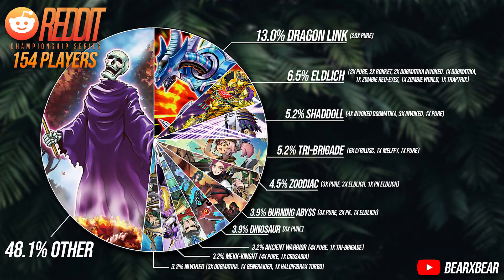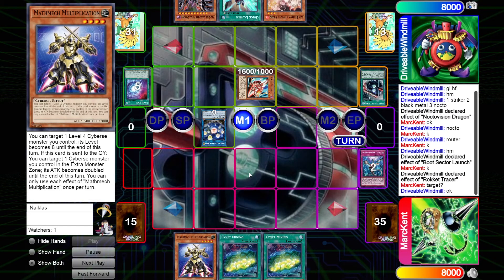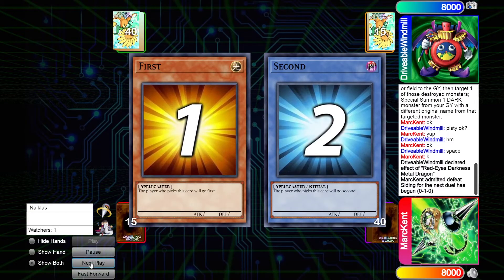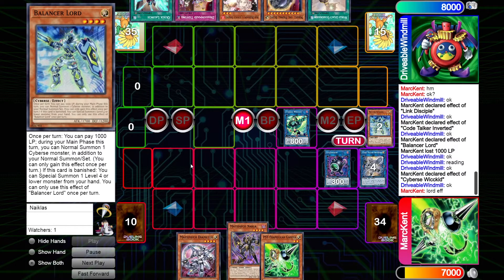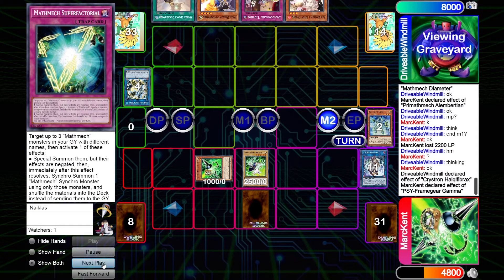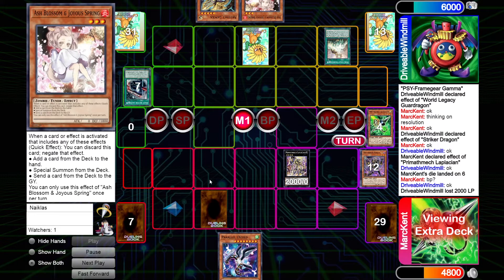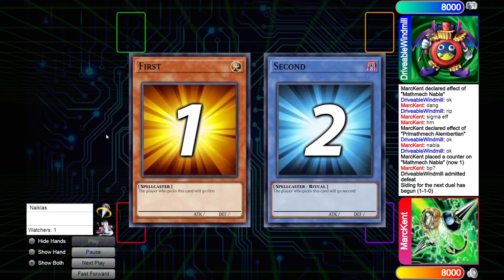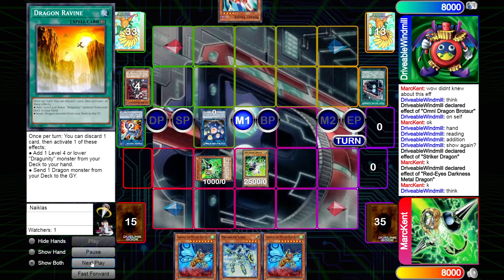Yu-Gi-Oh! Reddit Championship Series #3 Round 7: Dragon Link vs Mathmech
► Both players are x-1 heading into Round 7, will Mathmech be able to topple the best deck of the format?!

Apologies about not featuring Nekroz/Dino as voted by you guys in the poll. I was mid-way through recording the commentary and the duel was just flat-out awful. Trust me, I was doing your eyes all a favour LOL.